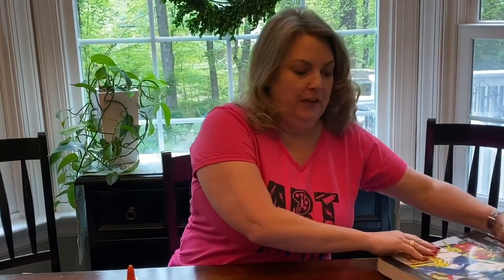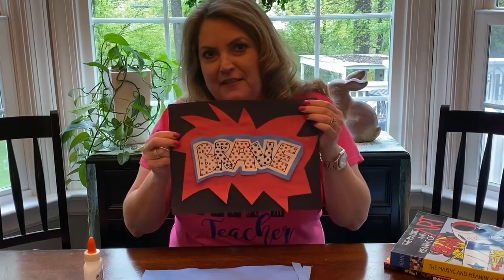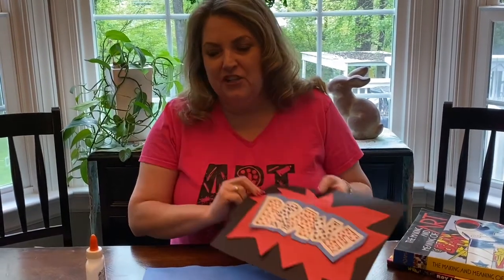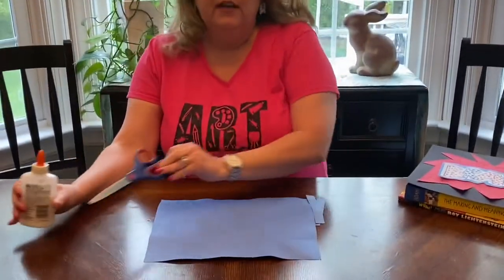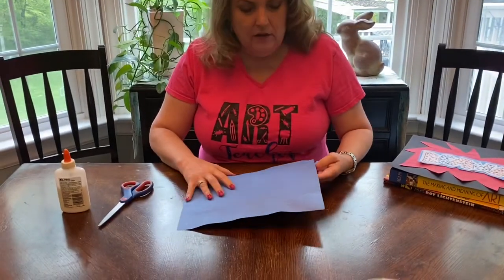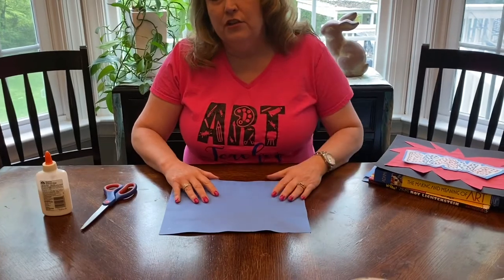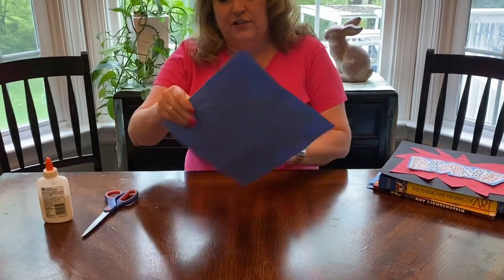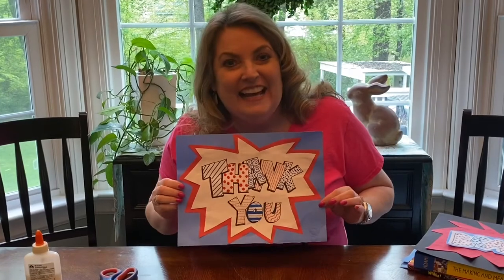Pop Art Words inspired by Roy Lichtenstein—art with Mrs Levet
Pop Art Words- paper, scissors, glue, pencils, markers